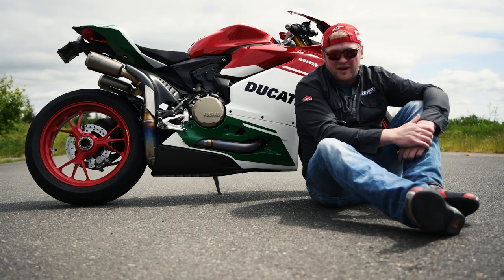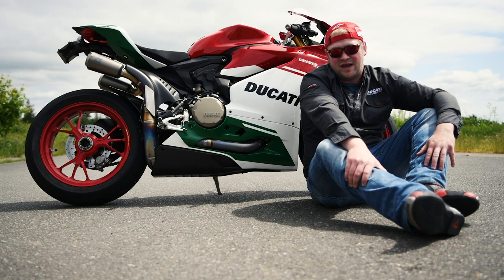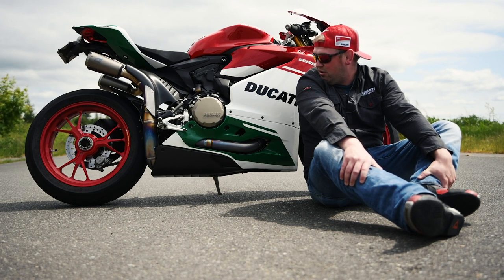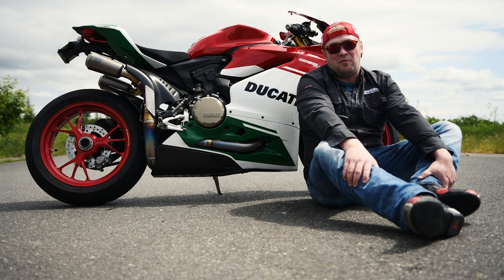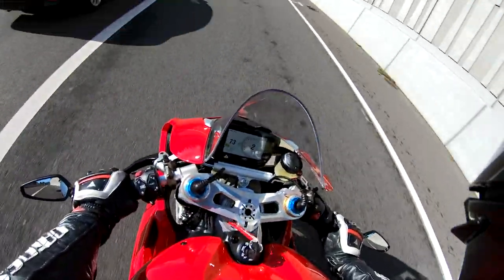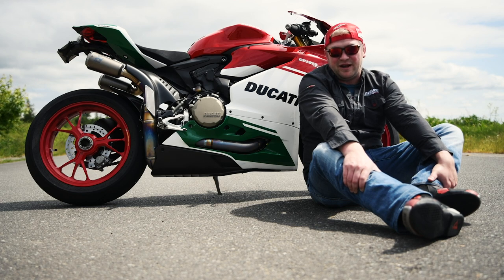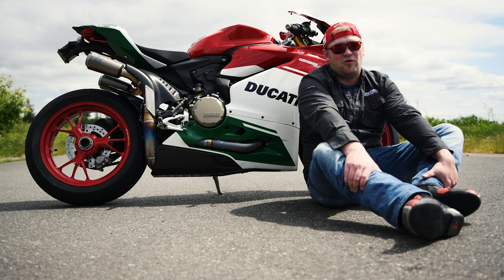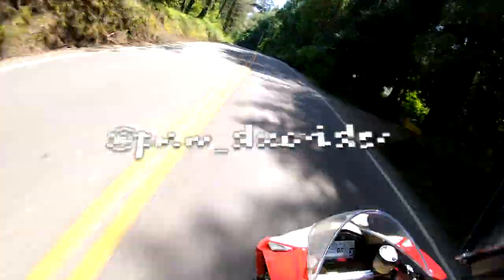Ducati 1299R Final Edition 4000 mile review and V4 Panigale comparison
This is my 4000 mile review and thoughts of the 1299R FE and comparison to the new V4 Panigale. Leave some comments and check me out on instagram @pnw_ducrider